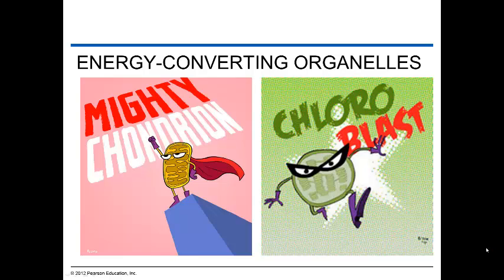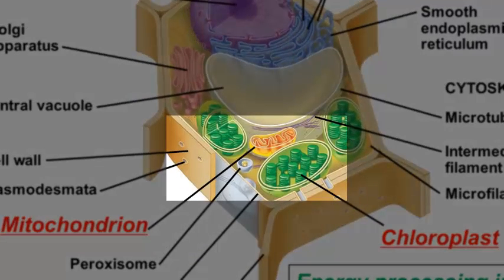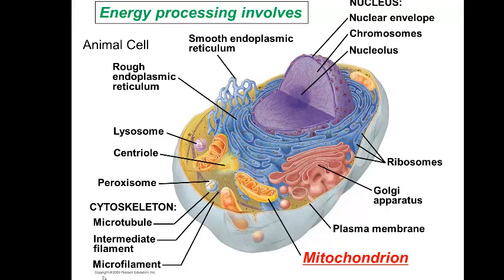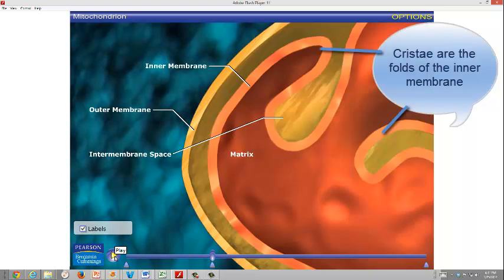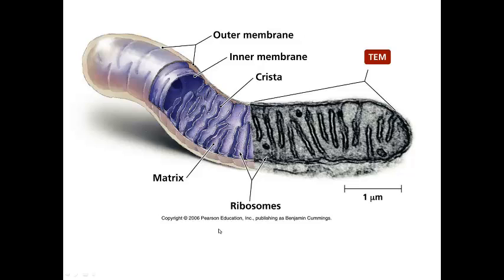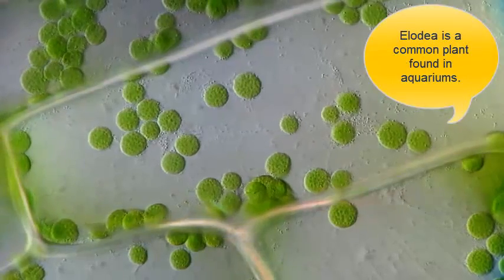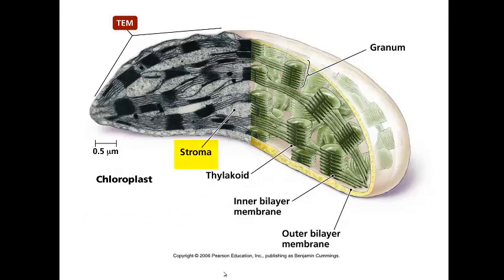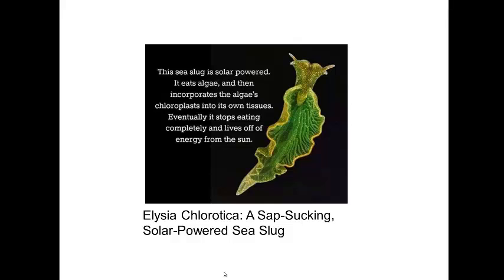energy converting organelles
Overview of the structure and function of the mitochondria and chloroplast